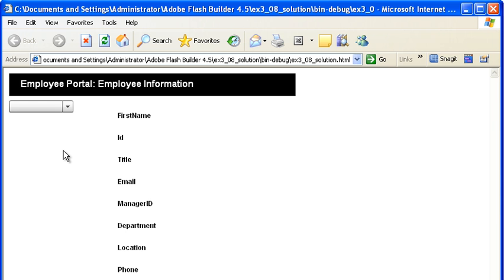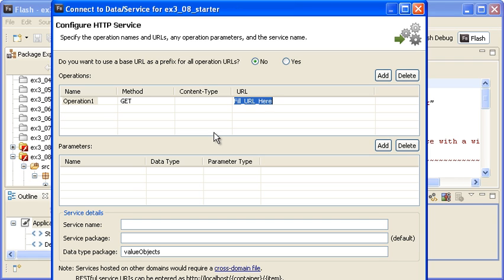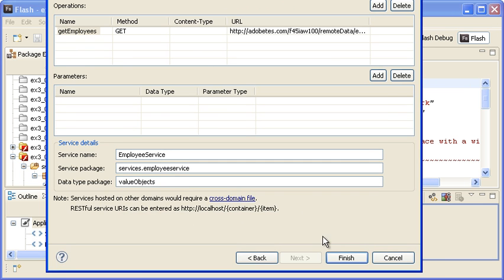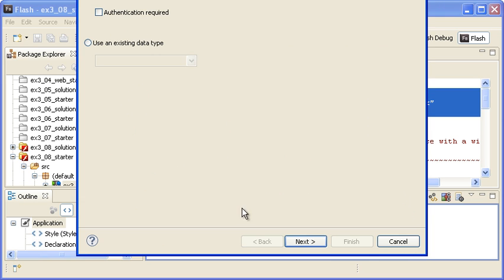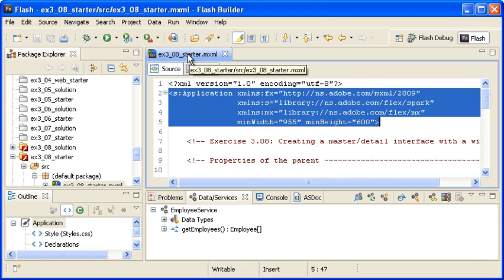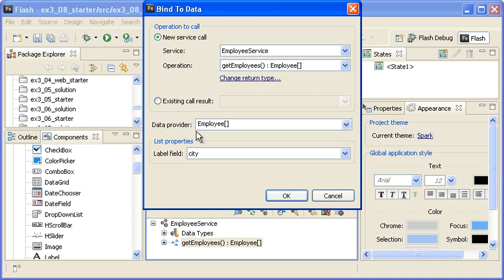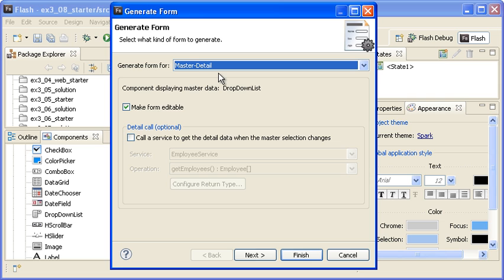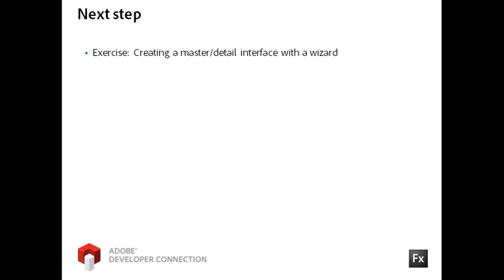Flex in a Week :: v3 08 Using the FB Data Wizard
Topic :
Generating a Flash Builder data service
Creating a master/detail form